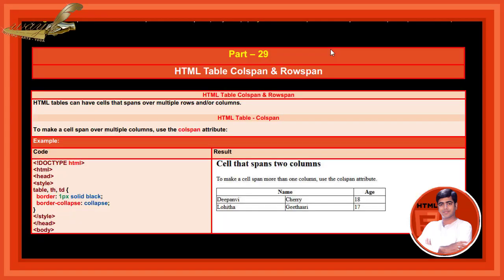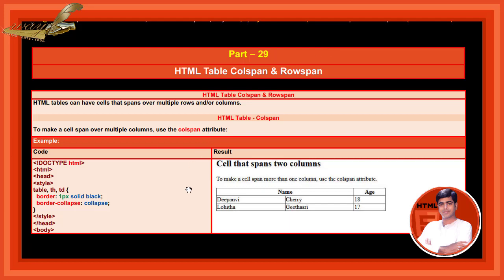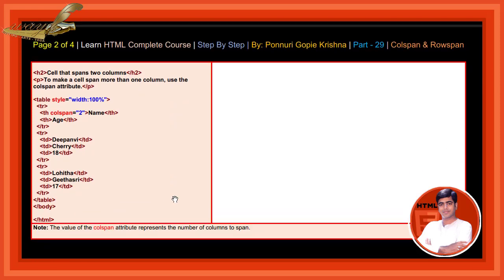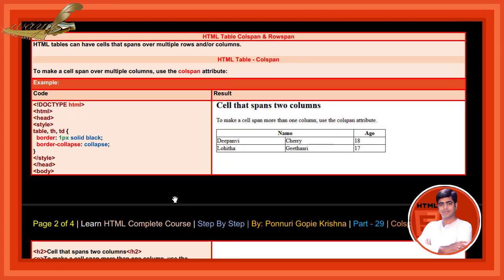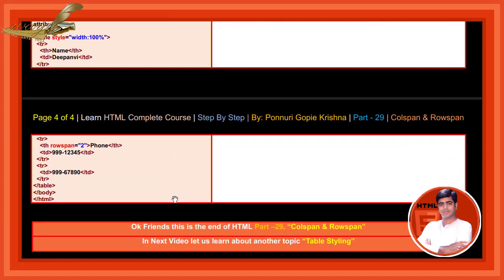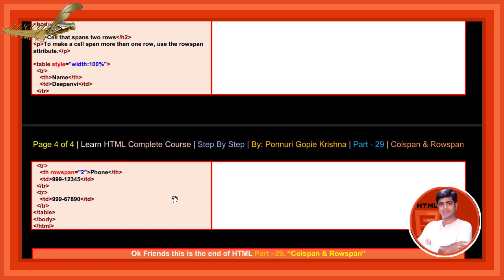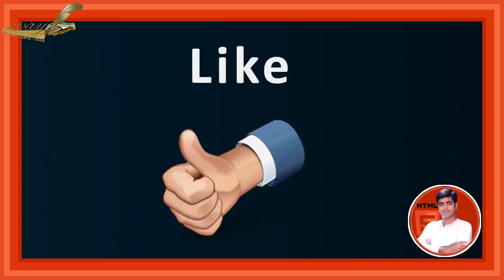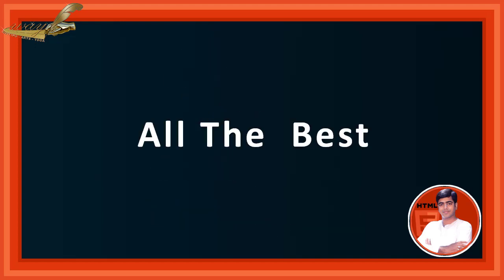Learn HTML Complete Course | Step By Step | Colspan & Rowspan | By: Ponnuri Gopie Krishna | Part- 29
Learn HTML Complete Course Step By Step By Ponnuri Gopie Krishna Handwriting &Yoga Expert, Expert in Coding on different Programming Languages.
Compiled this Videos With Code, Examples  and Result .

1- HTML Tutorial
2- HTML HOME
1-HTML Introduction
2HTML Editors
3- HTML Basic
4- HTML Elements
5- HTML Attributes
6- HTML Headings
7- HTML Paragraphs
8-HTML Styles
9-HTML Formatting
10-HTML Quotations
11-HTML Comments

HTML Colors
12-Colors
13-RGB
14-HEX
15-HSL

16- HTML CSS

HTML Links

17-Links
18-Link Colors
19-Link Bookmarks

HTML Images

20-Images
21-Image Map
22-Background Images
23-The Picture Element

24-HTML Tables
25-Table Borders
26-Table Sizes
27-Table Headers
28-Padding & Spacing
29-Colspan & Rowspan
30-Table Styling
31-Table Colgroup

HTML Lists

32-Lists
33-Unordered Lists
34-Ordered Lists
35-Other Lists

36-HTML Block & Inline
37-HTML Classes
38-HTML Id
39-HTML Iframes
40-HTML JavaScript
41-HTML File Paths
42-HTML Head
43-HTML Layout
44-HTML Responsive
45-HTML Computer code
46-HTML Semantics
47-HTML Style Guide
48-HTML Entities
49-HTML Symbols
50-HTML Emojis
51-HTML Charset
52-HTML URL Encode
53-HTML vs. XHTML

HTML Forms
53-HTML Forms
54-HTML Form Attributes
55-HTML Form Elements
56-HTML Input Types
57-HTML Input Attributes
58-HTML Input Form Attributes

HTML Graphics
59-HTML Canvas
60-HTML SVG

HTML Media
61-HTML Media
62-HTML Video
63-HTML Audio
64-HTML Plug-ins
65-HTML YouTube

HTML APIs
66-HTML Geolocation
67-HTML Drag/Drop
68-HTML Web Storage
69-HTML Web Workers
70-HTML SSE

HTML Tag List

HTML References
95-HTML Attributes
96-HTML by Alphabet
97-HTML by Category
98-HTML Global Attributes
99-HTML Browser Support
100-HTML Events
101-HTML Colors
102-HTML Canvas
103-HTML Audio/Video
104-HTML Doctypes
105-HTML Character Sets
106-HTML URL Encode
108-HTML Lang Codes
109-HTTP Messages
110-HTTP Methods
111-PX to EM Converter
112-.Keyboard Shortcuts
HTML  Reference,  HTML Keywords